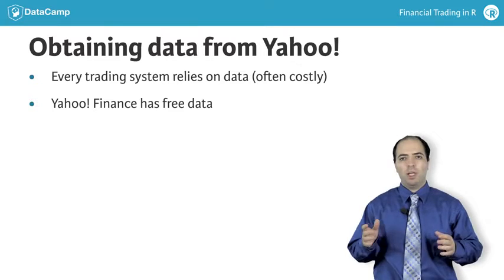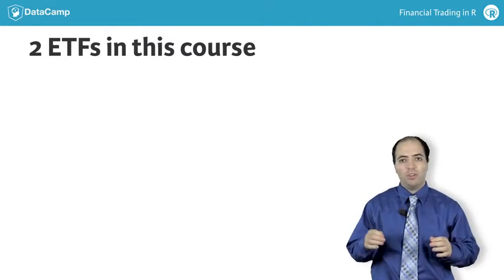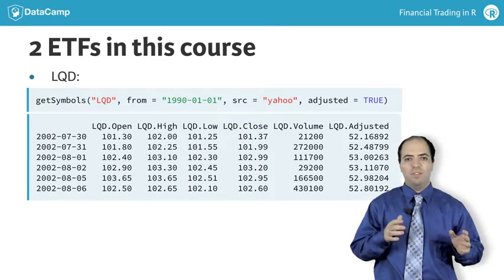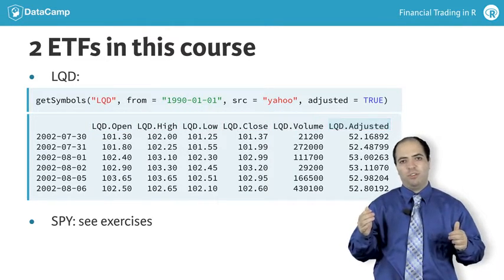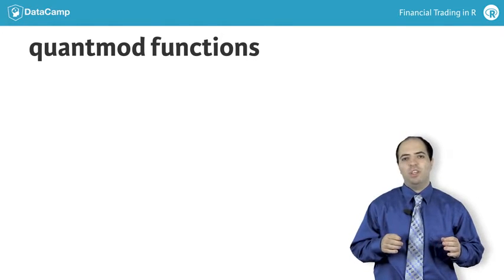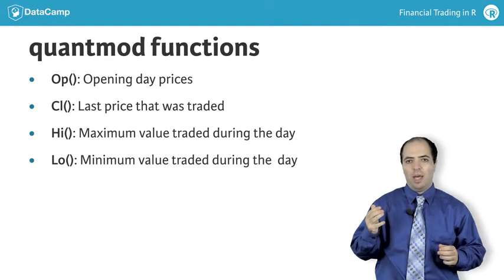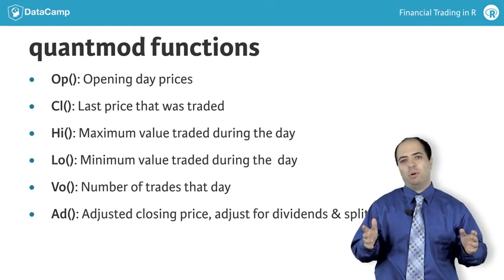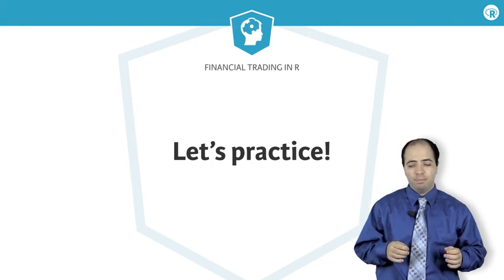R tutorial: Getting financial data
The first step in designing any trading system is to actually get financial data. While most financial data are priced at an institutional rate, there are some sources of free data of passable quality. The one we will use for this class is yahoo finance. In R, the quantmod library has the getSymbols command, which will create an object in your working environment with the name of the financial asset you obtained.

In this course, we will be looking at ETFs, exchange traded funds. An exchange-traded fund is a basket of securities that aim to reflect a certain behavior. We will be looking at 2 ETFs in this course: LQD and SPY. LQD, representing a basket of investment-grade corporate debt, will be covered in the course videos. SPY, an ETF that tracks the S&P500 which is a basket of large companies, will be covered in the exercises.

The data comes in a format with the following columns: Open, High, Low, Close, Volume, and Adjusted prices. The quantmod library has the following commands to access each of these columns: Op for open, Hi for high, Lo for low, Cl for close, Vo for volume, and Ad for adjusted.

To understand what these terms mean, know that U.S. markets open at 9:30 AM EST (Eastern Standard Time) and close at 4:00 PM. The open is the price at which trading begins, the closing price is the last price that was traded, and the high and low are the maximum and minimum values that the asset reached over the course of the day, respectively. The volume details the number of shares traded, and the adjusted close is the close adjusted for dividends and splits. Dividends are a regular cash payout to the holder of the asset that is not reflected in the raw prices, and splits are when the price of an asset gets cut in half, but the number of shares are increased by two, for instance.

Furthermore, one can plot this data with the following code displayed.

In the following exercise, you will need to follow this process with a different asset.